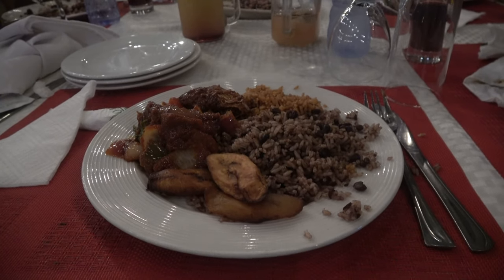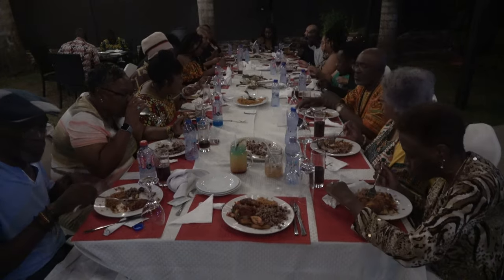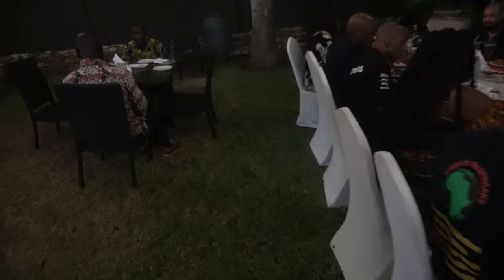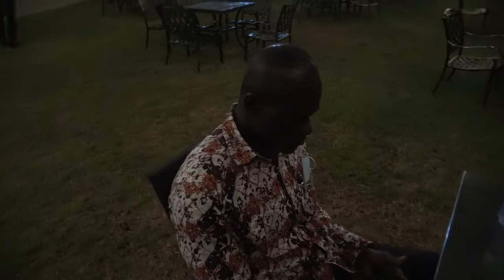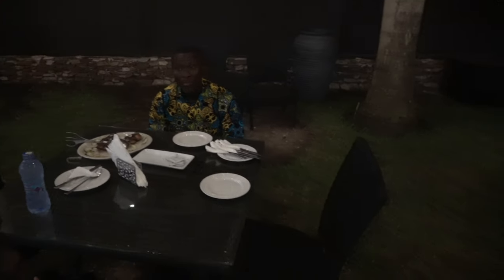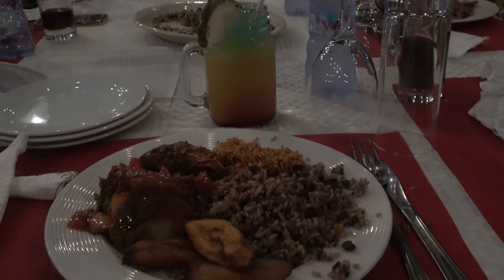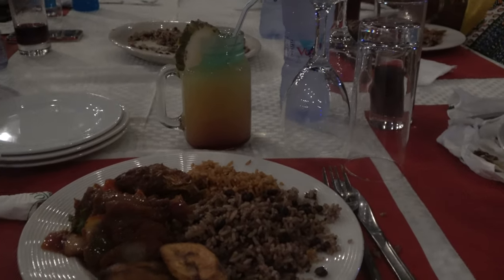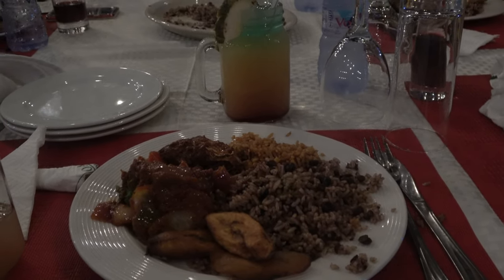Fine Dinning at JamRock Jamaican Restaurant & Grill at Oak Plaza Spintex Rd - Ghana Dec 2020 Journey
Highlights from our Ghana Dec 24, 2020 - Jan 5, 2021 Journey of a Lifetime Repatriation & Investment Tour. This is paradise in the tropics including highlights from Accra, Aburi, Prampram, Gyaahadze, Elmina, Cape Coast, Kumasi and more of Ghana. Join our next Journey of a Lifetime to Senegal & The Gambia April 2-12, 2021; Ghana May 24 – June 5, 2021; Tanzania Nov 18 – 29, 2021 and Ghana Dec 24, 2021 to Jan 5, 2022. Visit our website for details on future Africa Tours & Investments Subscribe to our YouTube channel and get all of the video highlights View our photo galleries on FB Twitter IG Email me at or Bomani Technology: Service-Support-Consultation.